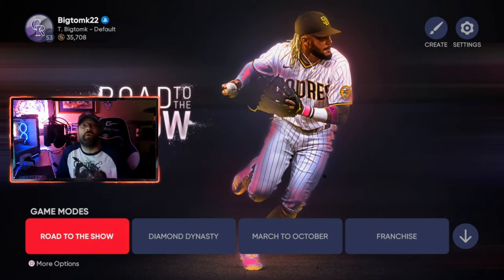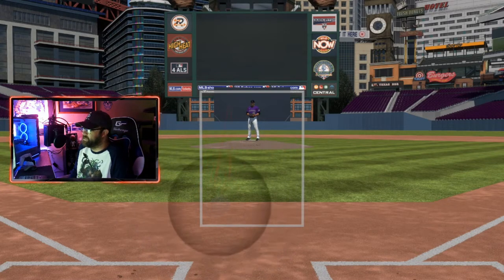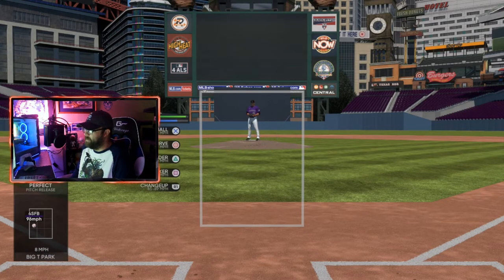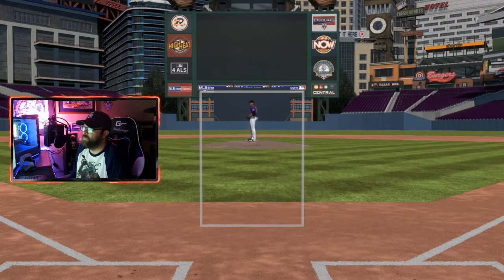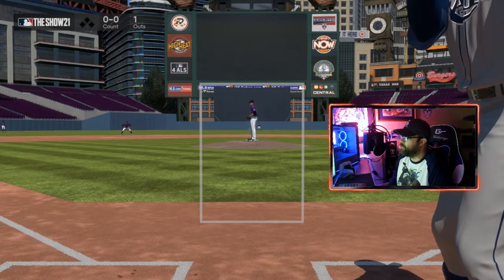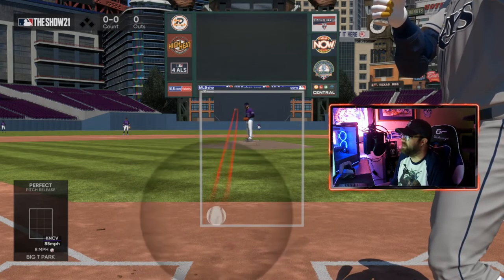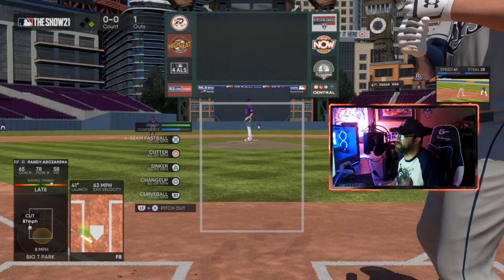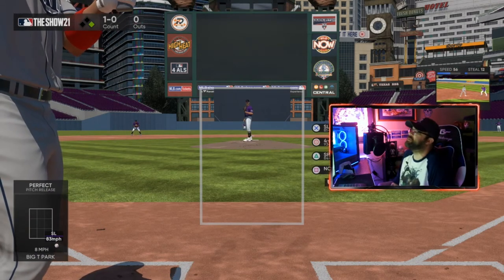PULSE PITCHING 101 IN MLB THE SHOW 21! FULL PITCHING TUTORIAL!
PS4share, PS5share, XBox, MLB The Show, MLB 21, MLB The Show 21

This video is mostly a Pitching 101 video, but because I use Pulse Pitching it is basically a full Pitching Tutorial with Pulse Pitching.  I will show you how to use Pulse, the tricks to Pulse, and how to become a more accurate Pitcher with Pulse.  I will also show you the CORRECT and INCORRECT locations that each pitch type is meant to be thrown.

If you have questions or comments please leave them. I always respond.